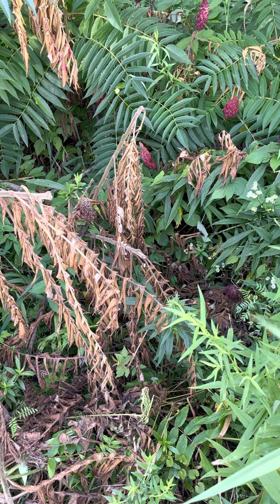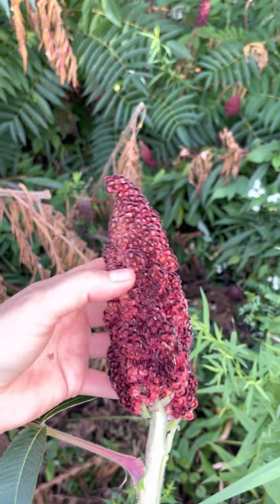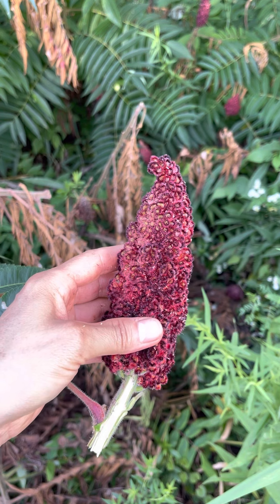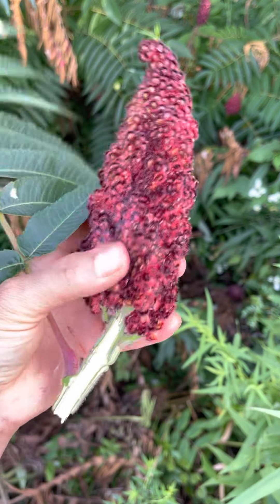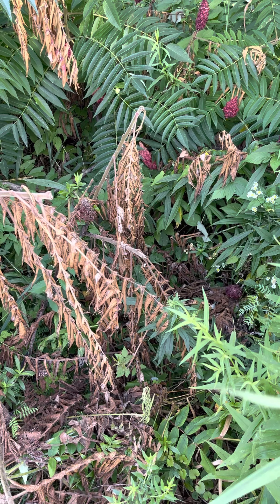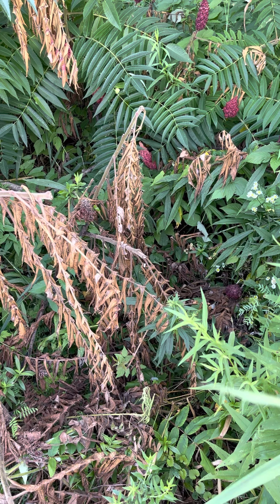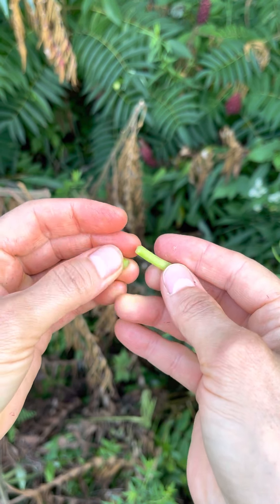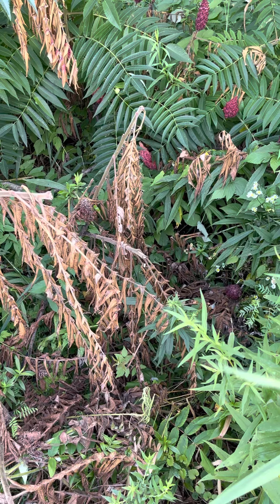Staghorn Sumac 🥀 Wild edible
Walk with me and learn about Staghorn sumac in beautiful vermont ! 🥀 wild edible and medicinal!